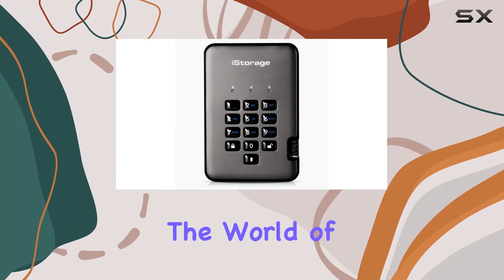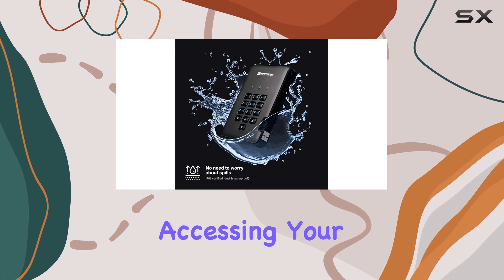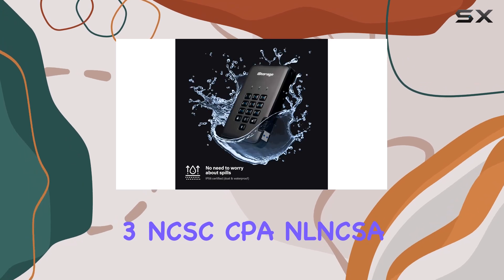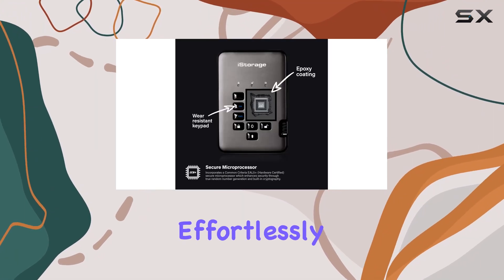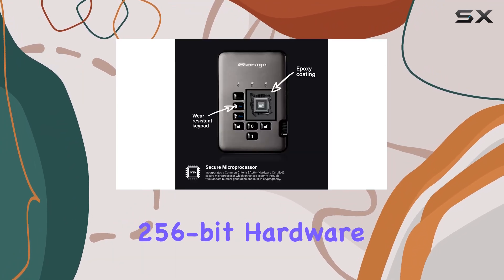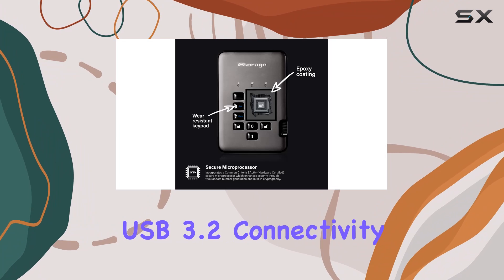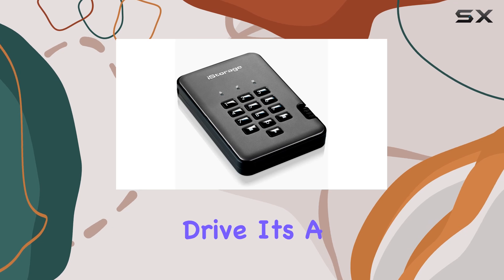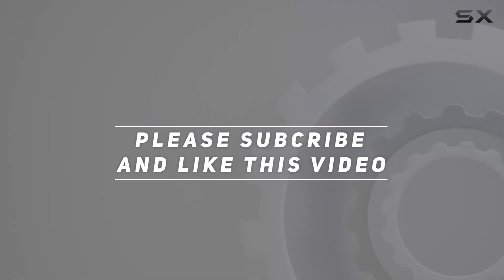iStorage diskAshur PRO2 SSD 2TB - The Ultimate Secure Portable Drive!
0:00 Intro
0:06 Review

Things that we mentioned in this video:
iStorage diskAshur PRO2 SSD : B077R6PJ3S